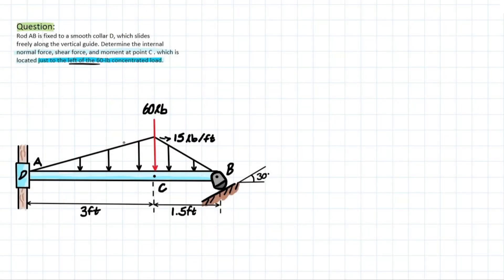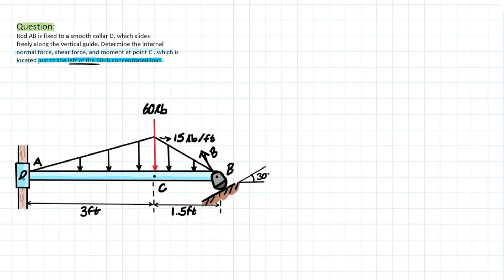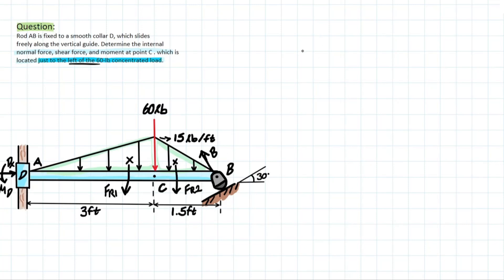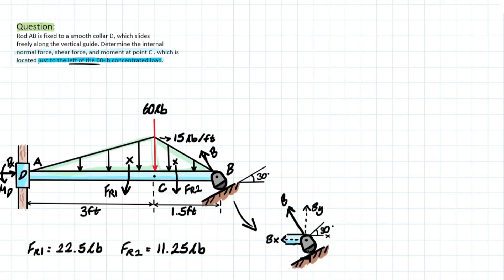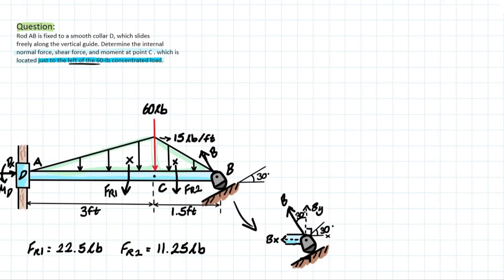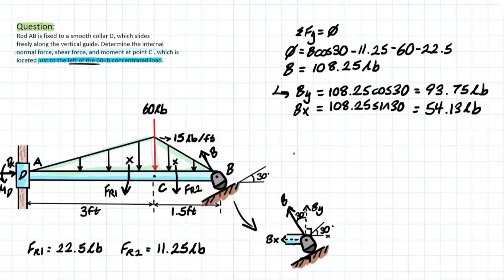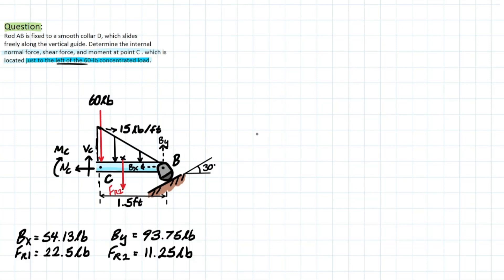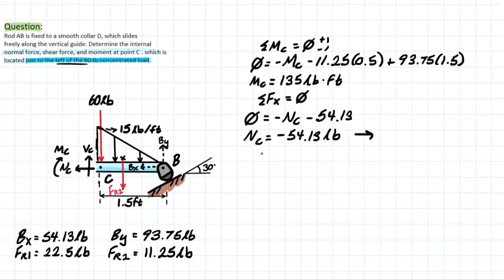How to Solve Internal Force Problems with Unique Supports!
Question 7-19: Rod AB is fixed to a smooth collar D, which slides freely along the vertical guide. Determine the internal normal force, shear force, and moment at point C. which is located just to the left of the 60-lb concentrated load.